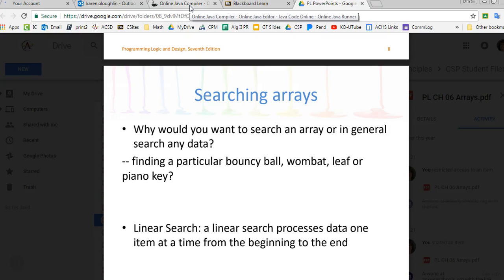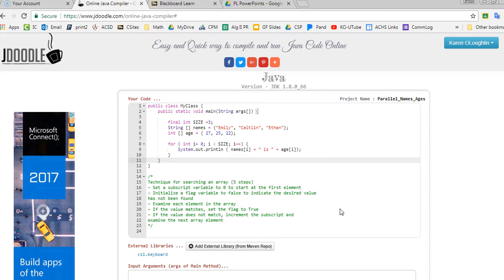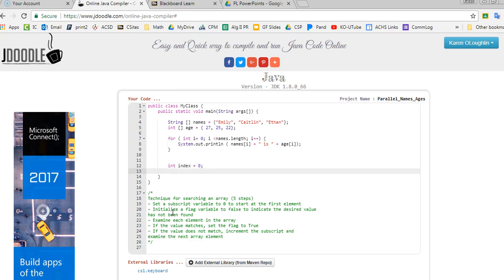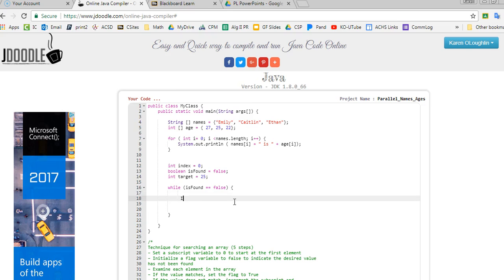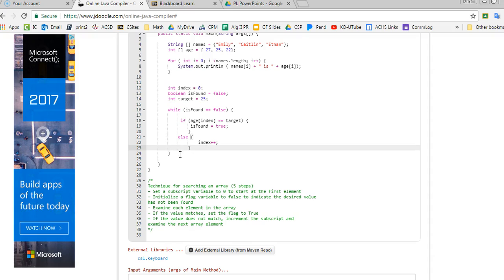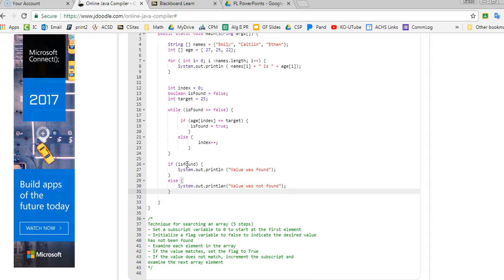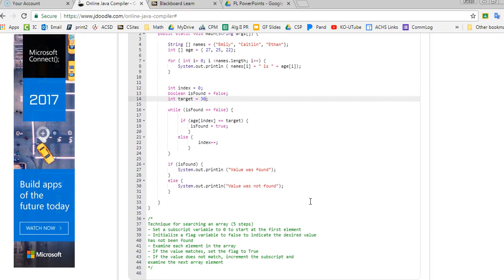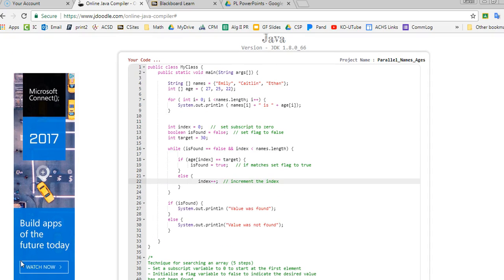PL CH 6 Linear Search